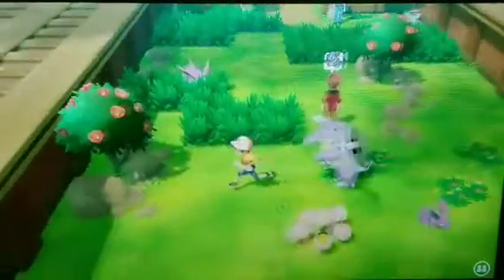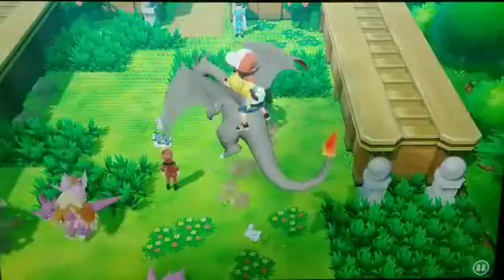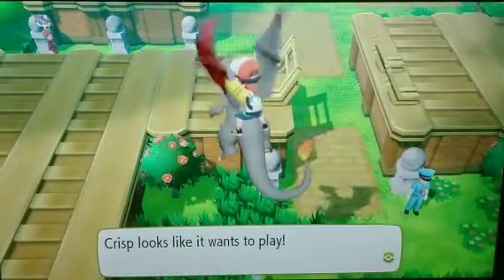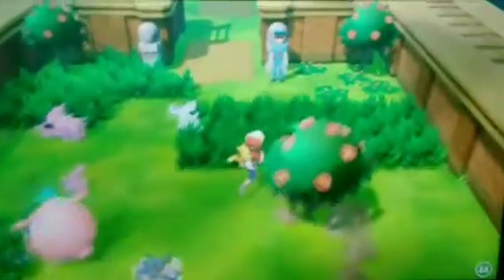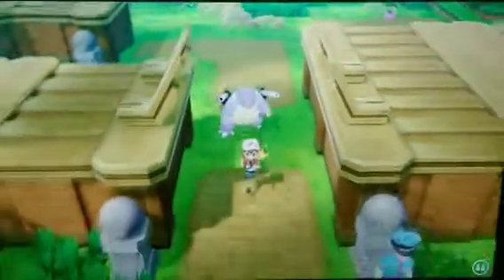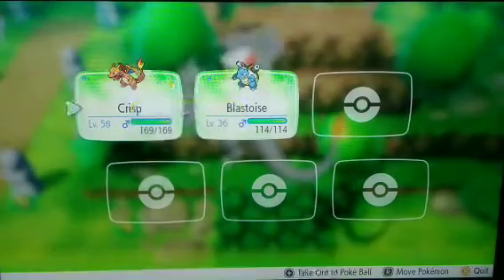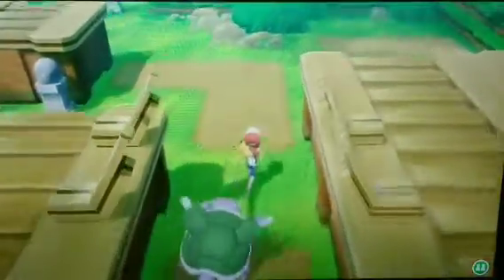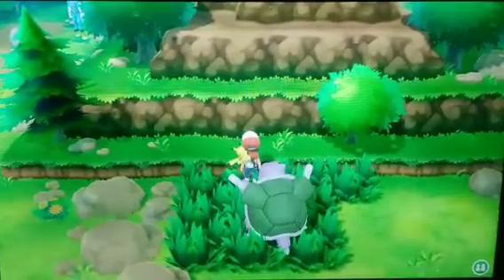Once again, I got the wrong shiny...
welcome to T-Bros Entertainment. today, Cubone plays Pokemon. intro Maker and Video Maker helped with this video.